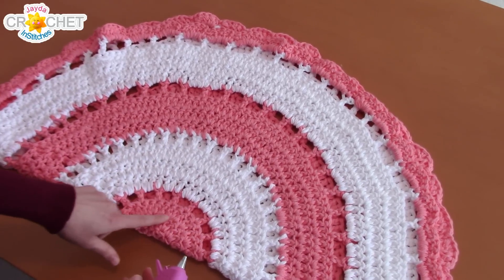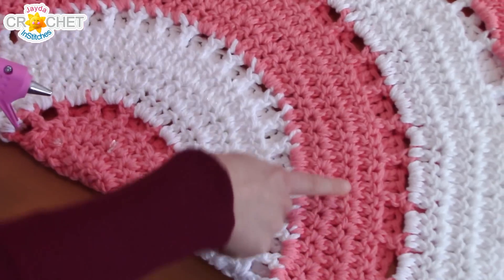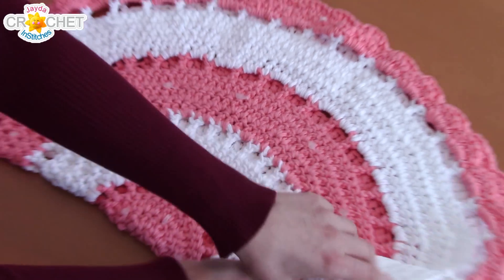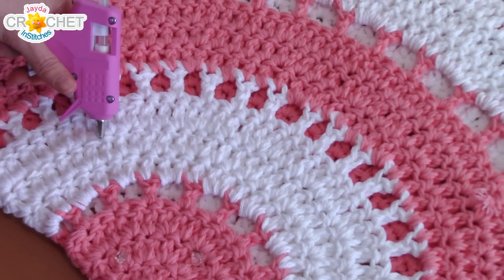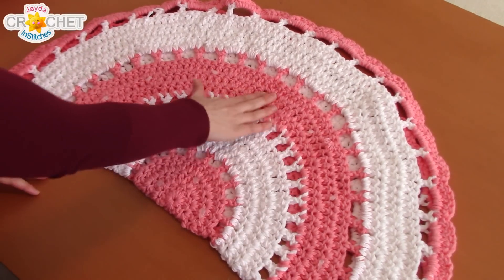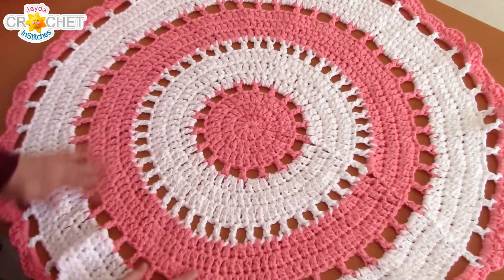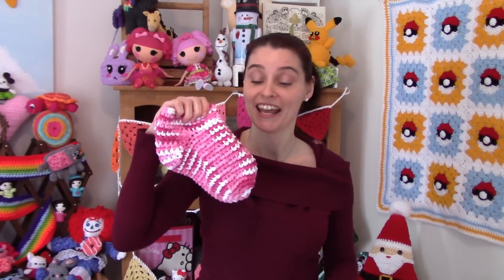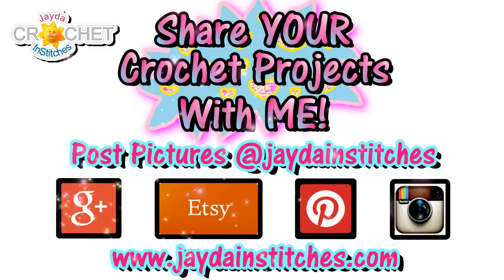Add a Little Grip To Your Crochet Rug - Hot Glue Hack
Thank you so much to all the fans that have visited our Etsy Shop and purchased a pattern.